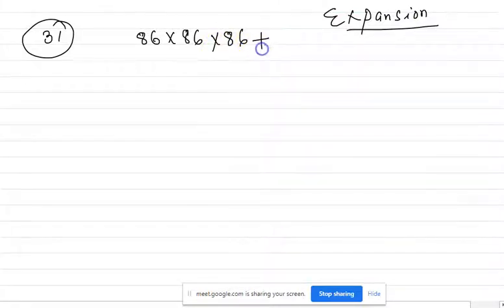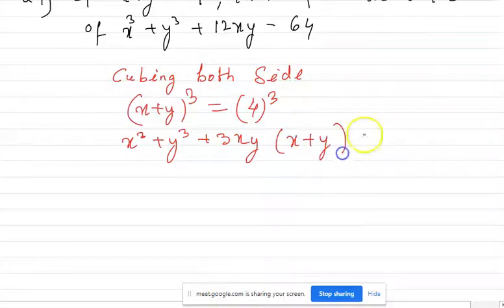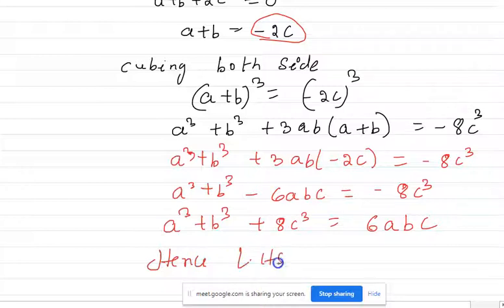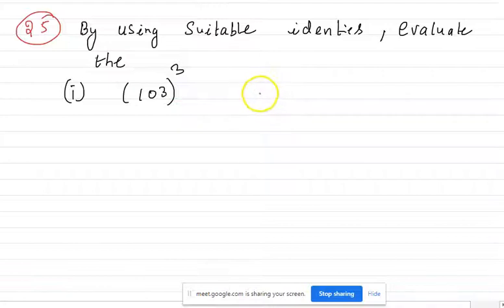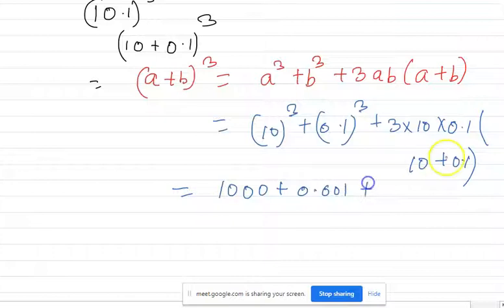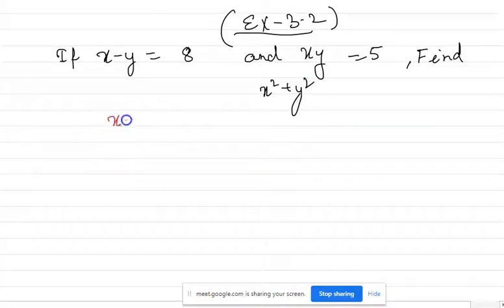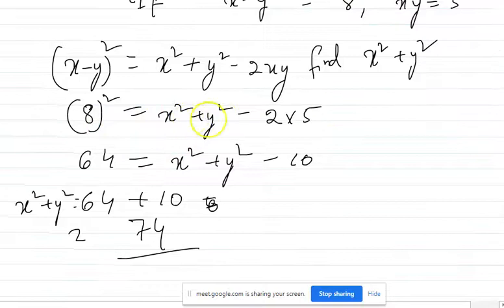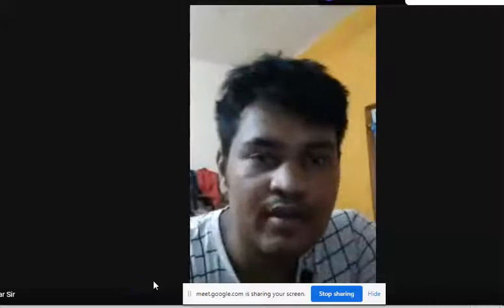Expansion Ml aggarwal